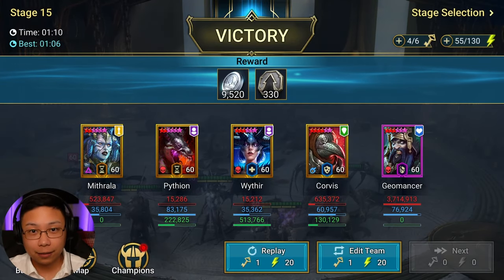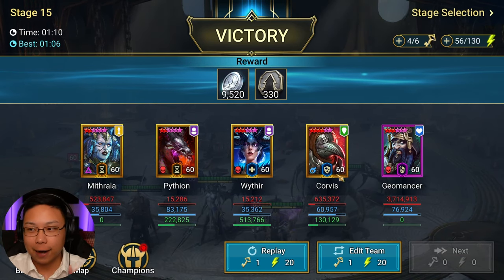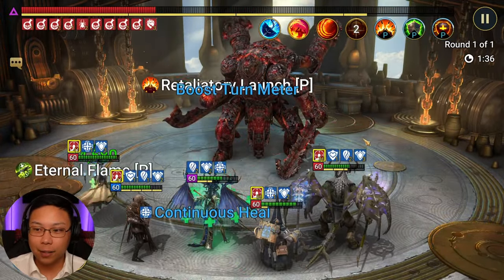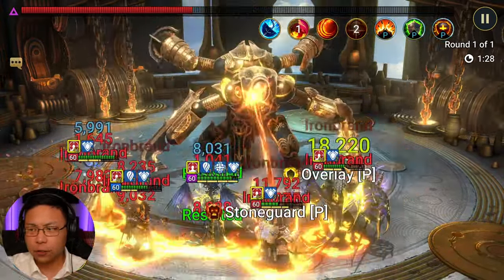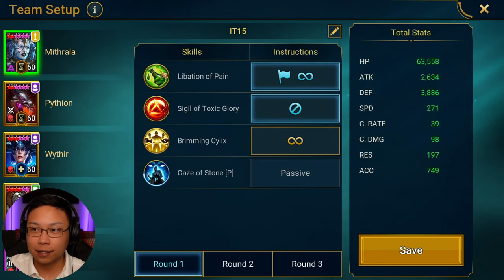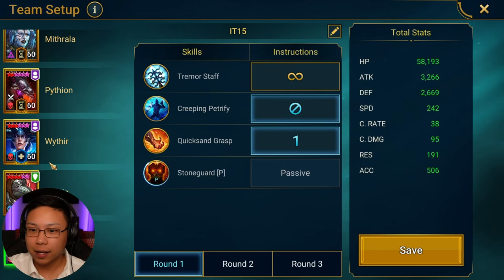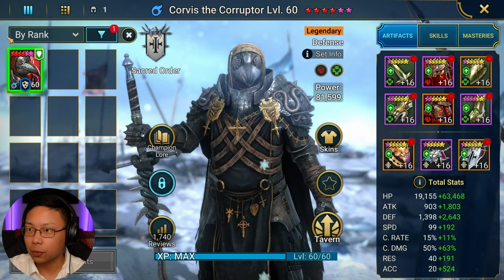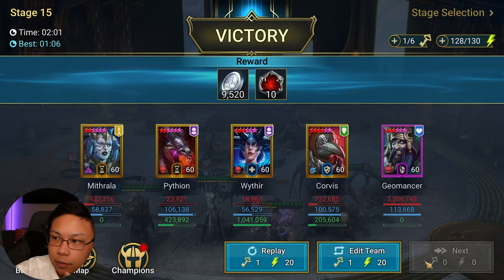Iron Twins 15 the way the developers wanted you to do it | Raid: Shadow Legends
Consider this a traditional approach to Iron Twins 15

TIMECODES
0:00 A Traditional Iron Twins 15 team
0:45 The Team
1:45 The Run
2:22 If you don't have Withir the Crown
2:43 People learn from other people in the comments
3:10 Corvis is such a G champion
4:10 Mithrala brings support AND damage
4:33 Geomancer needs no introduction
5:42 Pythion. Do you think Duchess would be better?
6:15 Presets
8:39 Mithrala Lifebane Build
9:12 Pythion Build
9:37 Wythir the Crown Build
10:12 Corvis the Corruptor Build
10:47 Geomancer Build
11:22 Trying out a different Geomancer with different stats
11:54 Yep, still works